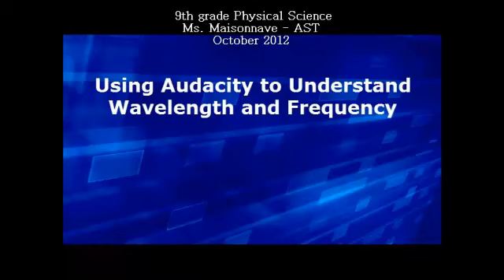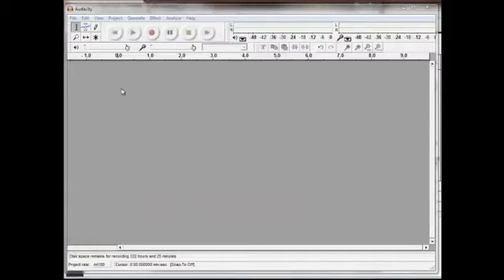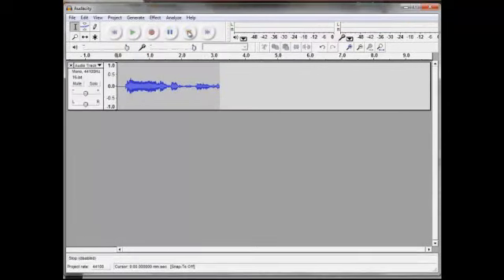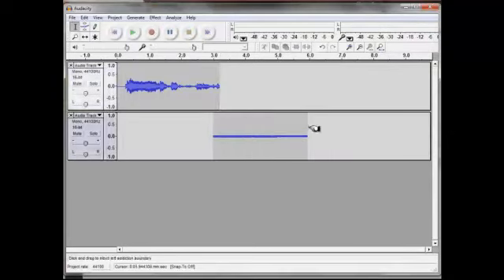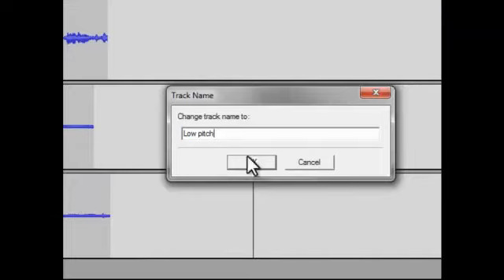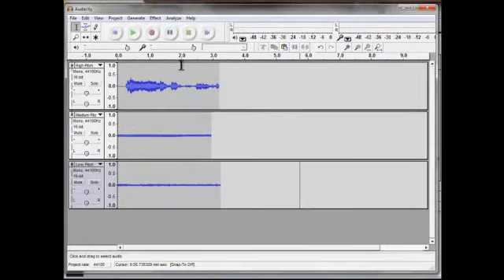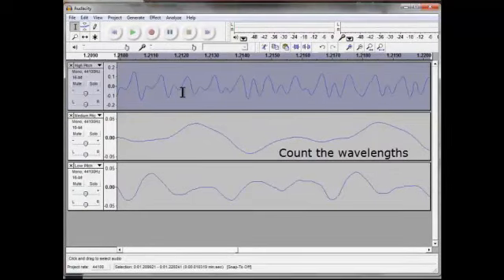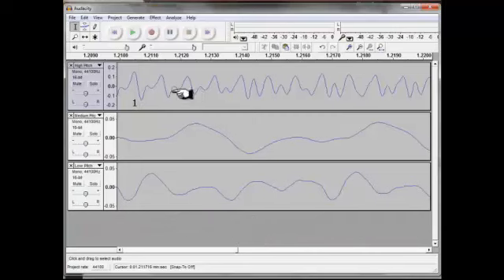Using Audacity to teach Frequency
This is a screencast intended for teachers who want to teach their students about the properties of sound by using a recording software. I spotlight Audacity as that software and hope teachers will explore it and other voice recording techonology to assist them in their teaching. Included are excerpts from the actual screencast intended for the students, detailing the assignment.